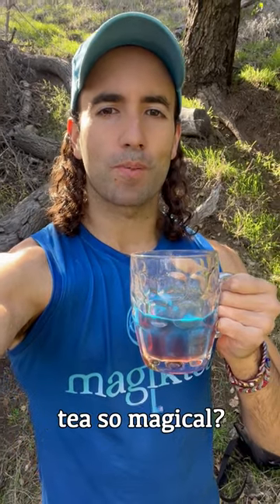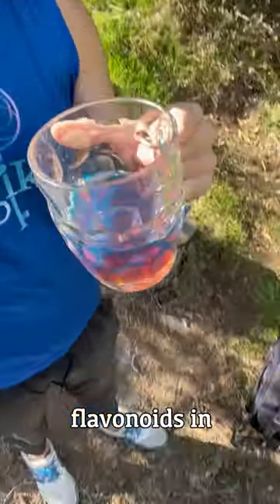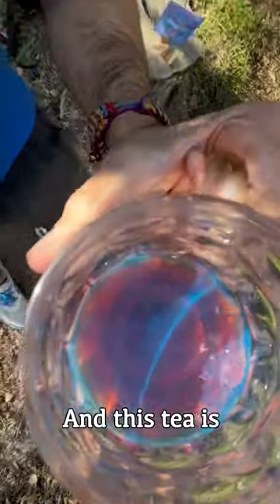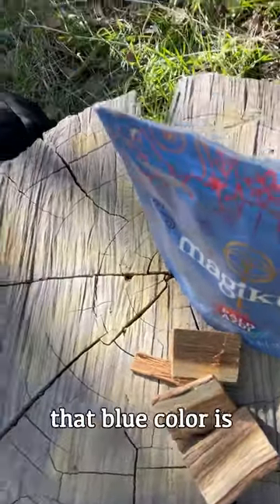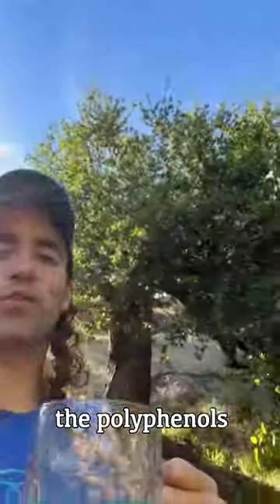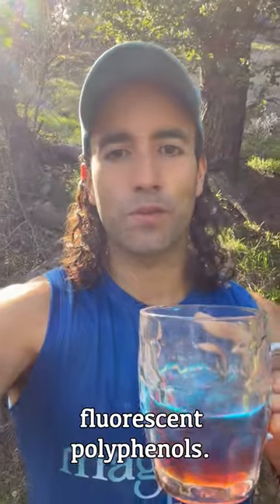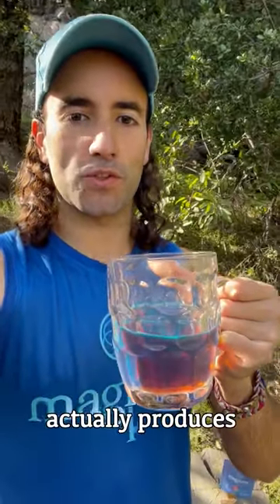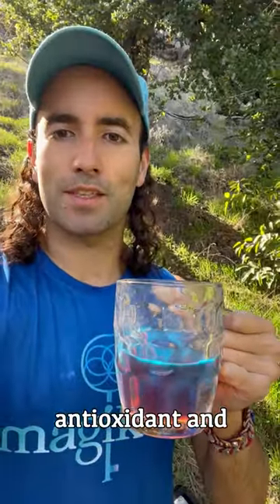What Makes Palo Azul Tea So Magical?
What makes palo azul tea so magical? The magic is in the fluorescent polyphenols (flavonoids) that give it this incredible blue color. These polyphenols are produced by plants as a defense mechanism against UV radiation, bacteria, fungi, and other pathogens...so they're what make palo azul a powerful antioxidant, anti-inflammatory and anti-microbial plant.
This tea is made by simply brewing the palo azul bark in water and that's it! No artificial ingredients are necessary when mother nature has provided us with such a magical tea! 💙